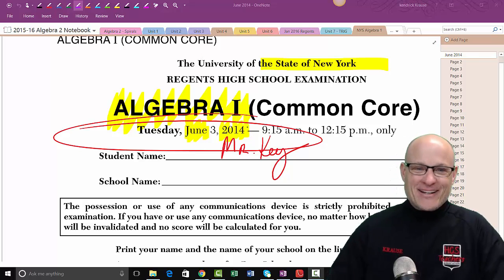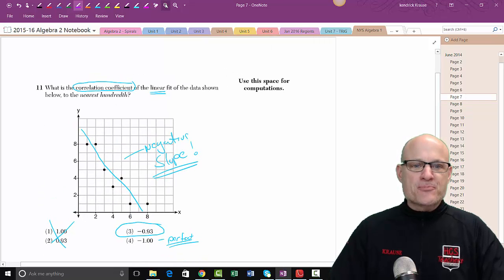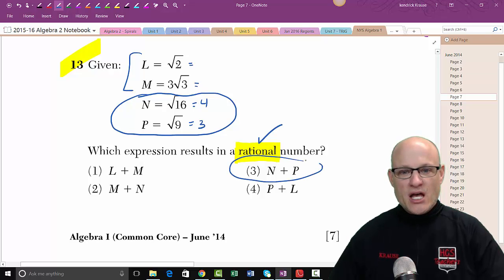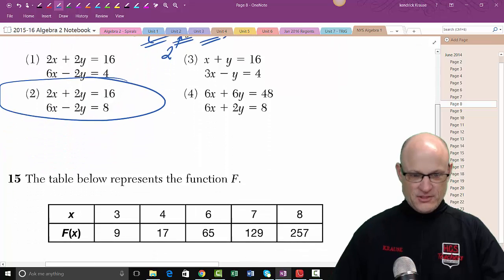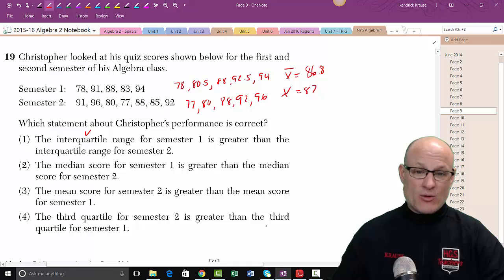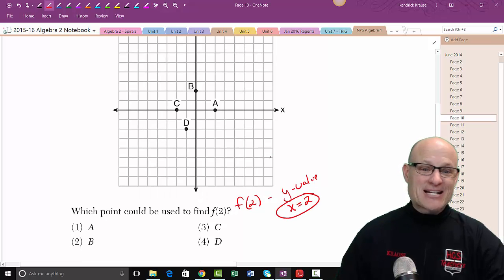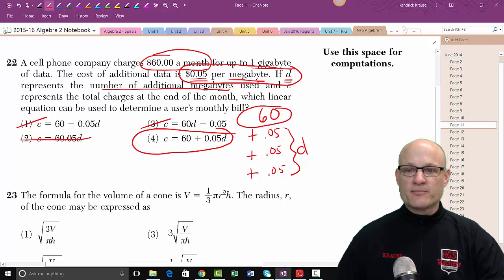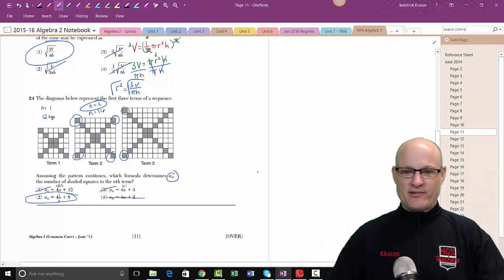NYS Algebra 1 - Common Core June 2014: Part 1: Problems 13 - 24 - SOLUTIONS